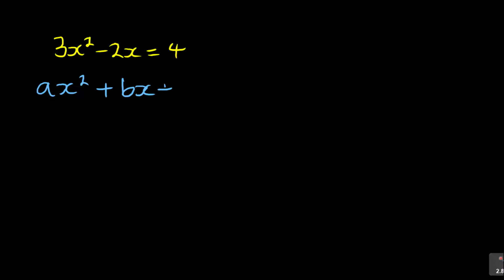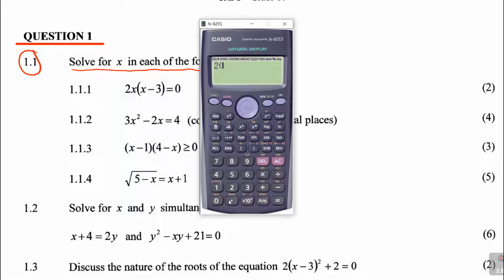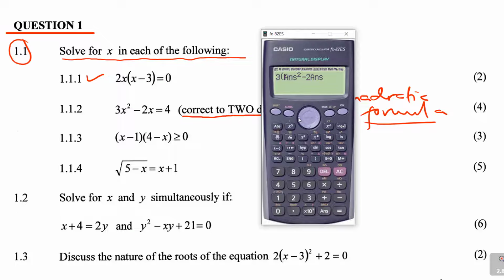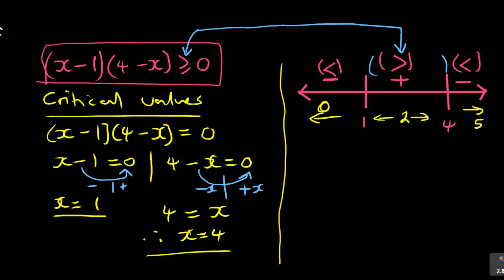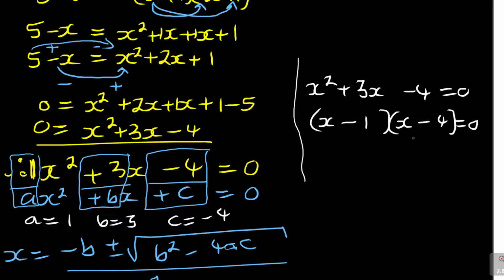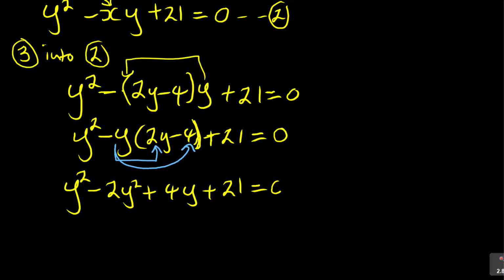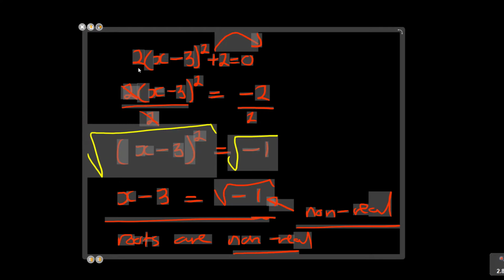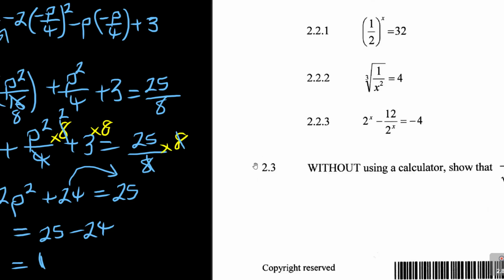GRADE 11 EXAM PREP PAPER 1 REVISION-QUESTION 1